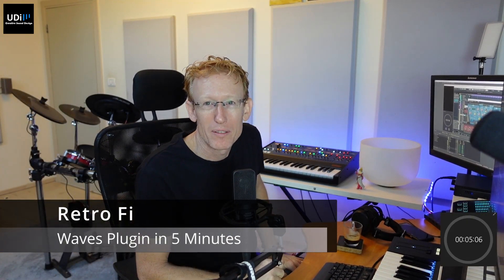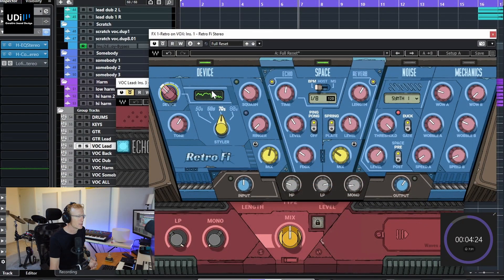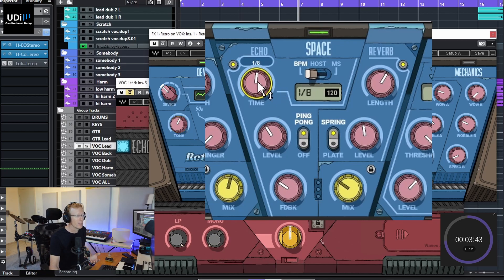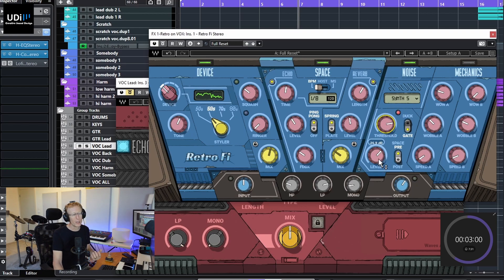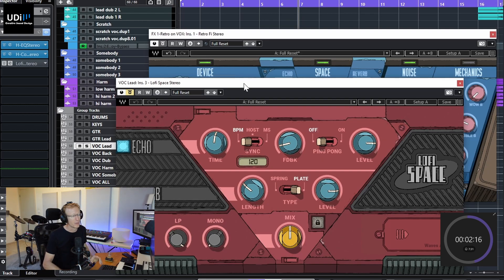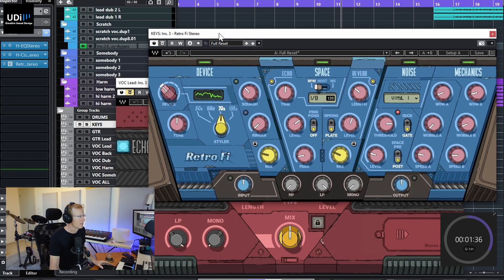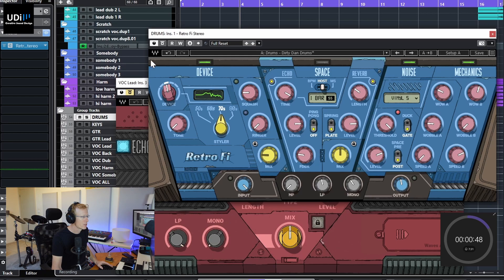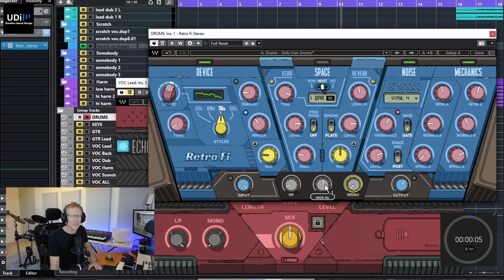Let's Go Retro with Waves Retro Fi - Plugin Review in 5 minutes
Waves Plugin Review in 5min - Retro Fi

Get it free while it's still available - Black Friday 2021

Retro Fi is an innovative lofi FX chain, with everything you need to produce and mix authentic lofi-sounding tracks – from true-to-life cassette and vinyl sounds, to a massive range of lofi textures, tones and noises.

 Retro Fi is designed like an analog channel strip, with 4 sections feeding into one another to provide the authentic organic feel of a living, breathing, responsive
- Device: an analog texture shaping section.
- Space adds unique lofi reverb and delay sounds.
- Noise is an innovative noise generator with both ducking and gated modes and over 68 sound sources to choose from - including cassette, vinyl, and many other noise _types.
- Mechanics is a dual-modulation section for creating cassette/vinyl wow and flutter effects.